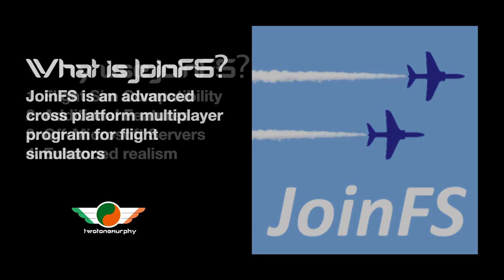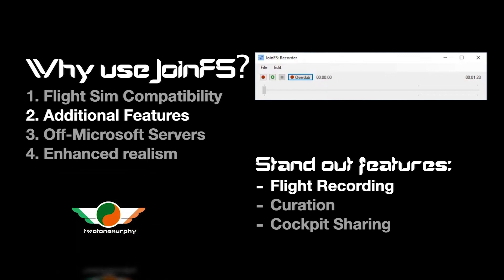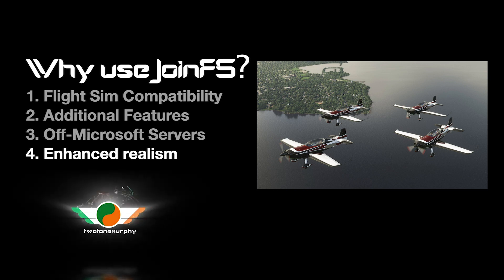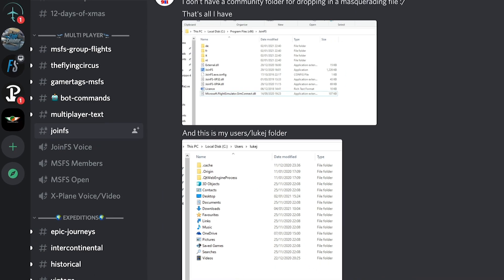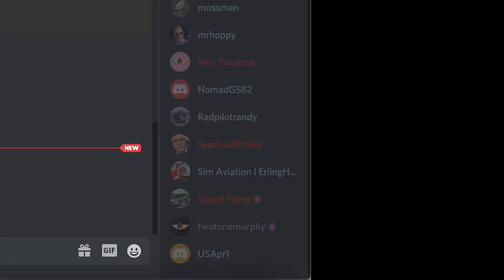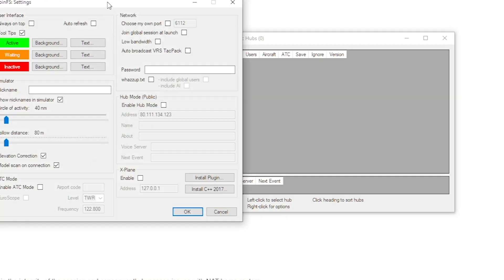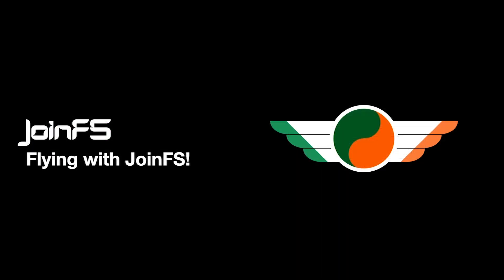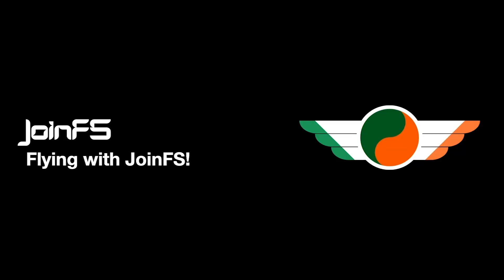JoinFS Tutorial by GibboIreland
Hey guys, todays video tutorial is an overview of JoinFS. GibboIreland did fantastic work putting this together and we hope you find it helpful! Thanks as always for tuning in. Stay safe and see you soon. Dont forget, I live stream every Monday - Wednesday - Friday from 8pm GMT.